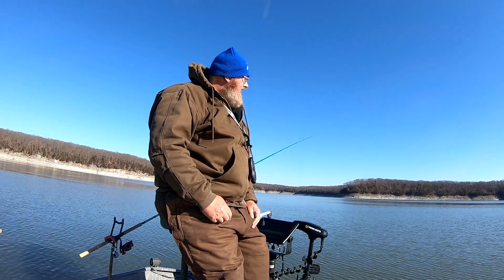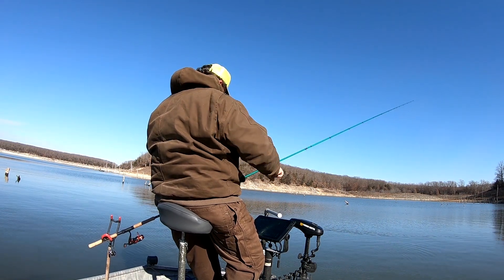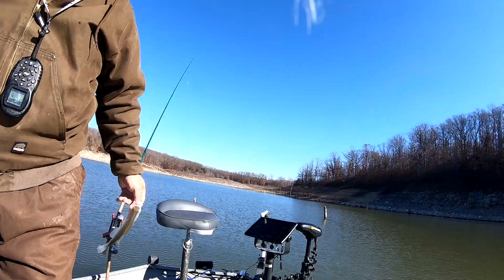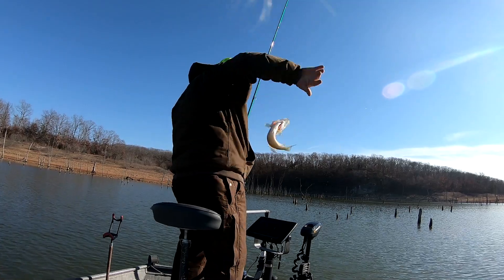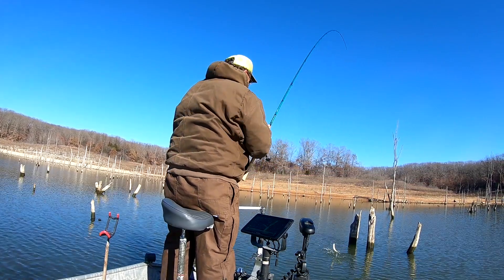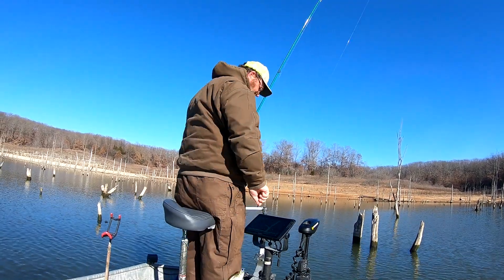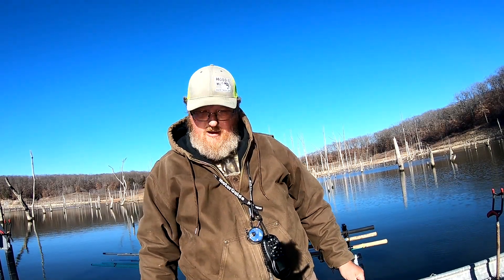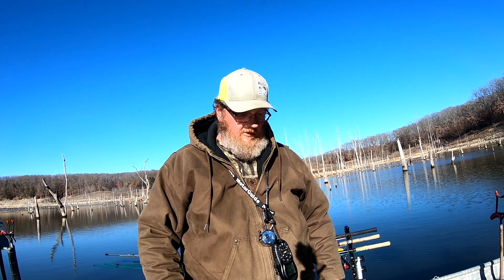End of November Crappie on Mark Twain Lake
Equipment used

Crappie Rods used
B&M West Point Rods 10 & 12 Ft
Cabelas IM6 in 8ft
Ozark Crappie 8 and 9 ft

Crappie Lines Used
Snipping Brade 10lb test
Bass Pro Crappie Max Mono 6-10 lb test

Crappie Reels
500 series reels
Quantim, Mitchell, Pflueger, Mr Crappie

Crappie Plastics - Wild Willey's O. C. D. Plastics

Catfishing
Rods
B&M Silver Cat Elite 7'6"
Ozark Rod Co Jeff Faulkenberry Guide Series 7'8"
Hoag Hipercat 7'6"

Lines used
Berkley Big Game 40-60lb tests
Whisker Seeker 40lb
Andie 30-60 lb tests

Reels
Kast King 50r
Piscifun Chaos XS 60 Round Baitcasting Reel
Bass pro CatMaxx Round Baitcast reel

Hooks
gamakatsu Big Cat Circle Hook 8/0 - 12/0
Whisker Seeker Wide Gape Circle Hook

Dragging Sinkers
DL Sinkers Snake Weight 2 and 4 oz

Editing Software
Pinnacle studio 24 Pro